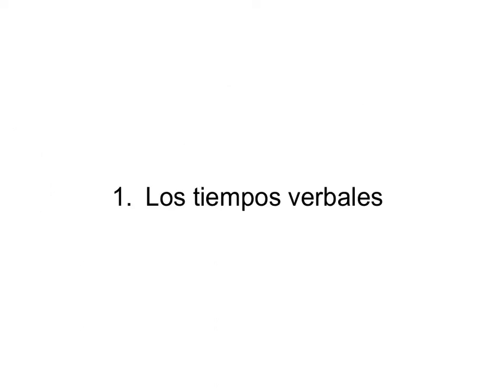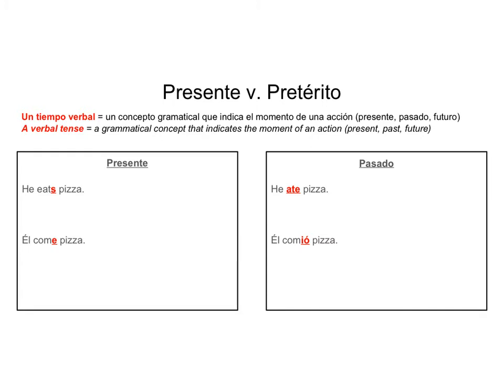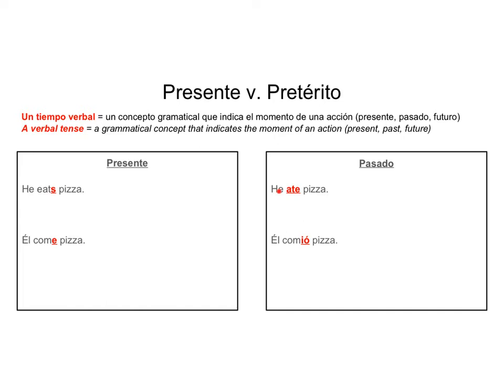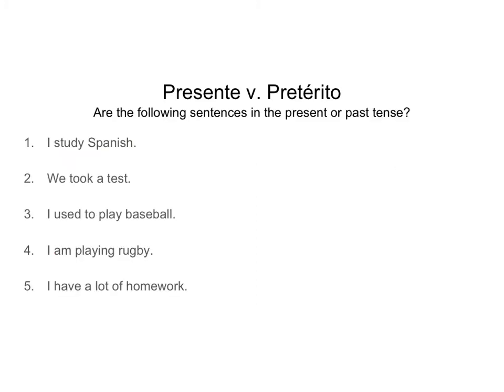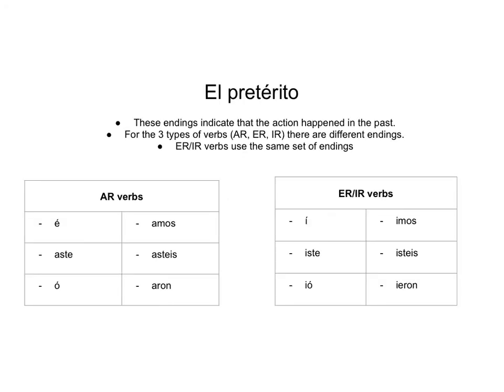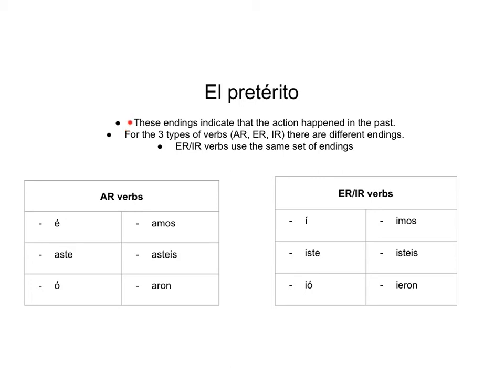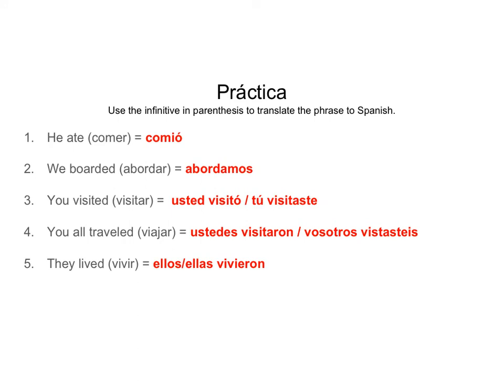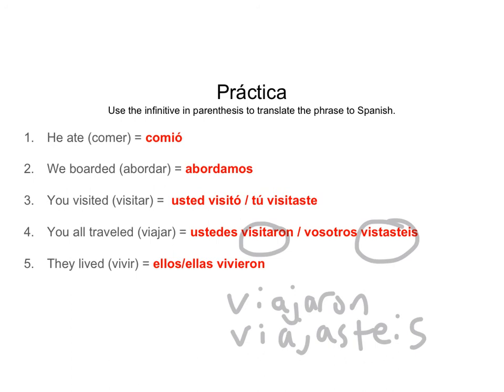El pretérito - verbos regulares